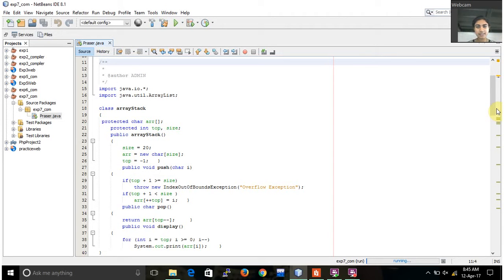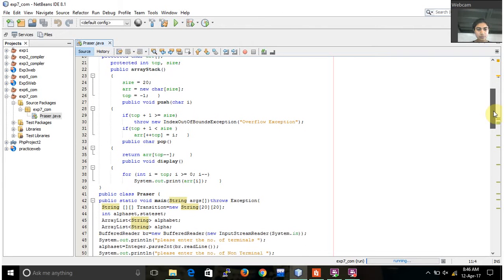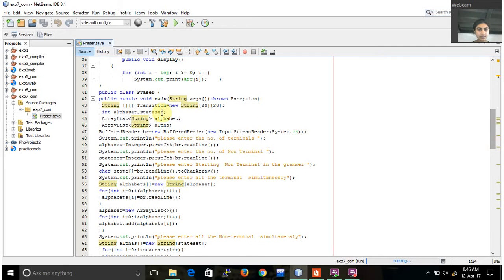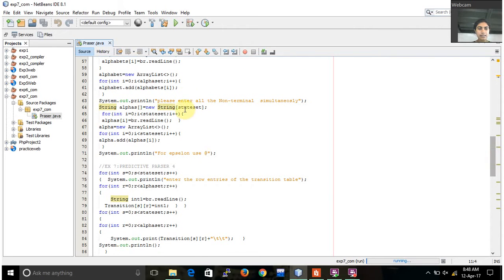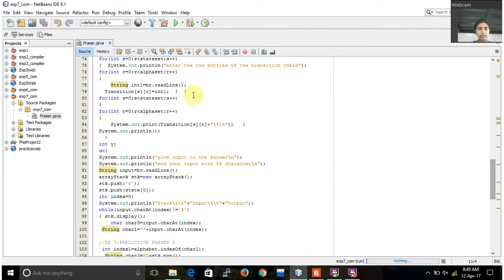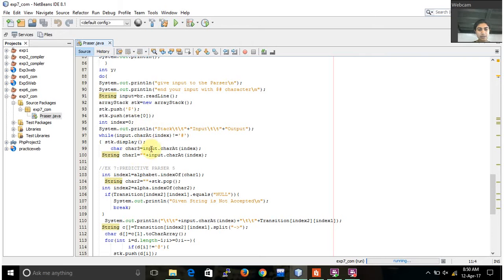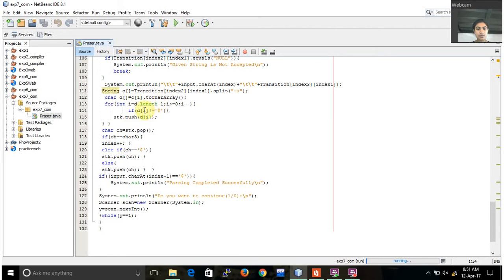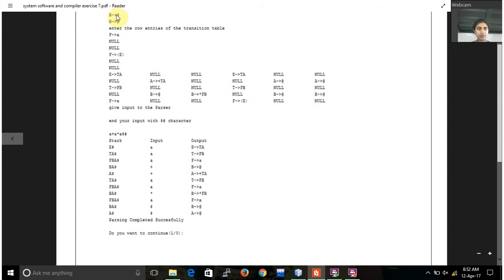CompilerExp7 with Jeffy Jebastin